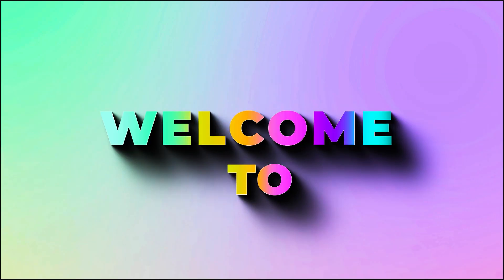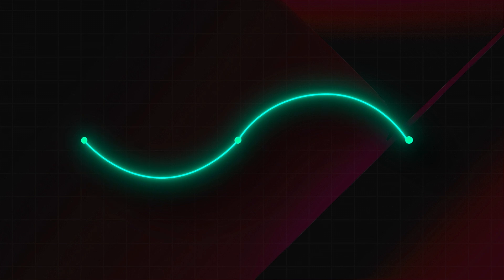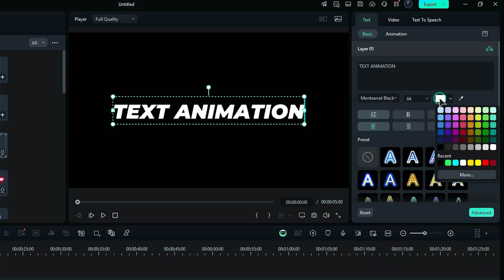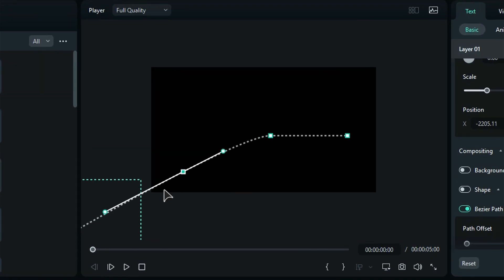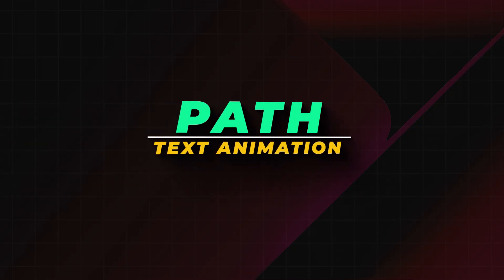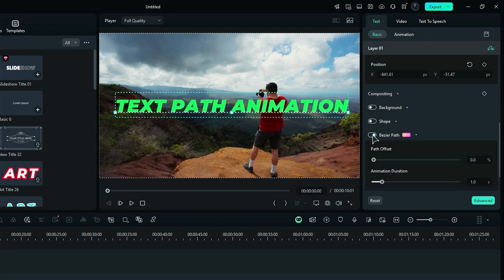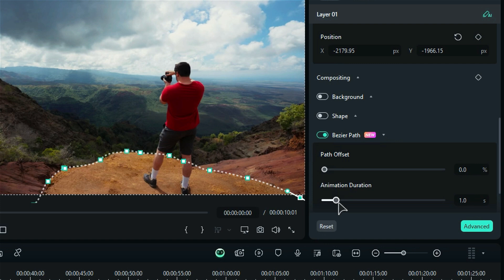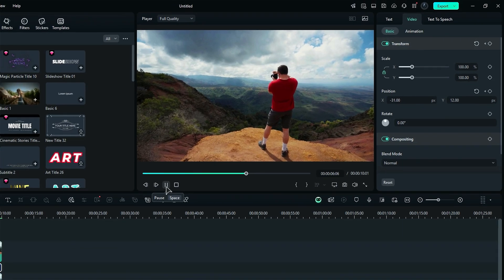Bezier Path Like a Pro: Mastering the Art of Text Animations in Filmora for Travel Videos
Ready to take your travel videos to the next level ➡️ 🌍✈️ In this in-depth tutorial, I’ll show you how to master Bezier Path text animations in Filmora to create stunning, professional-quality effects that will leave your audience in awe.

Here’s what you’ll learn:
1️⃣ Freeform Text Animation: Discover how to use Bezier Path to create custom, one-of-a-kind animations that reflect the essence of your travel adventures.
2️⃣ Path Text Animation: Combine Bezier Path with shapes to design visually striking animations that add depth and dimension to your videos.

With these techniques, you’ll be able to:
✅ Create unique text animations that bring your travel stories to life.
✅ Add a sleek, modern touch to your videos for a professional look.
✅ Stand out from the crowd with creative and engaging visual effects.

Whether you’re a seasoned videographer or just starting out, this tutorial is perfect for anyone looking to elevate their travel videos with captivating text animations. 🚀

Timestamp
00:00 Introduction
00:42 Freeform Dynamic Text Animation
01:56 Path Text Animation

Ready to start editing videos? Wondershare Filmora has everything you need!